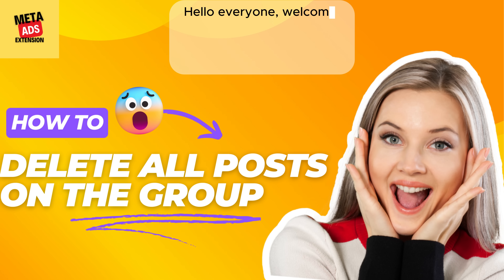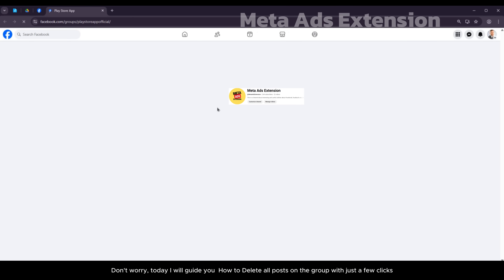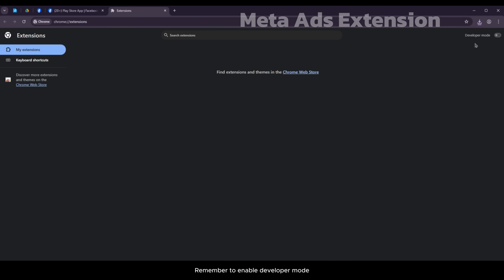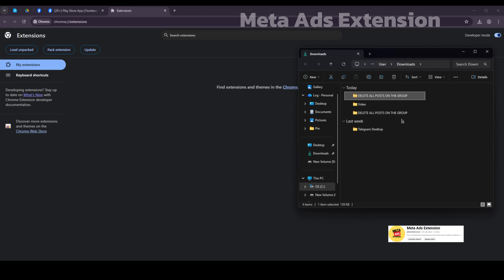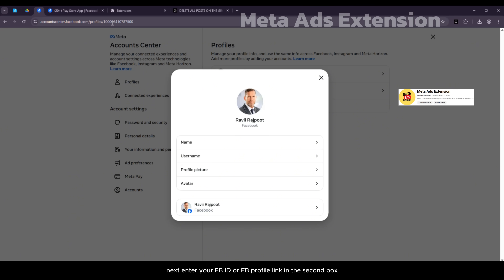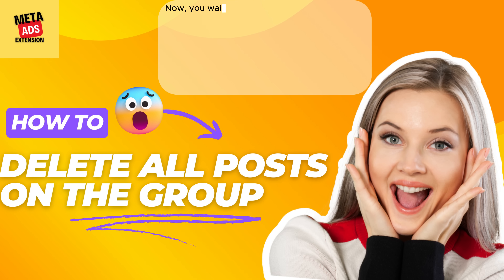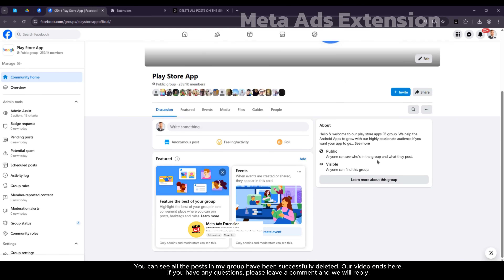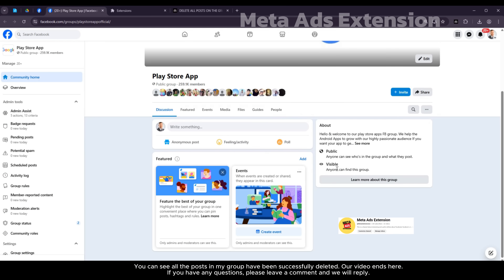How to Delete All Posts Made in Facebook Groups 2025 | Remove All Posts on Facebook Group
Want to delete all posts in your Facebook Group quickly in 2025? 🧹
In this tutorial, I’ll show you how to remove or delete every post made in your Facebook group — step by step, using the updated Meta admin tools.

Whether you want to clean old content, remove spam, or start fresh, this guide will help you do it fast and safely.

✅ What you’ll learn:

How to delete all posts made in a Facebook Group

How to use Admin Assist and Group Quality Tools

How to bulk delete, archive, or remove content

Tips to clean up inactive or spammy posts

How to maintain a healthy, active community in 2025

💡 Works for public and private groups, fully updated with the Meta 2025 interface.